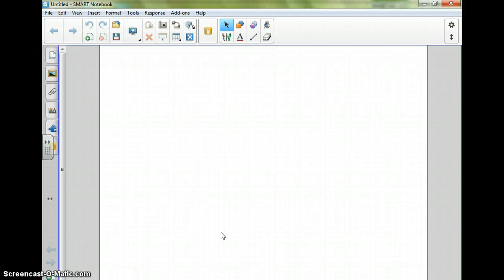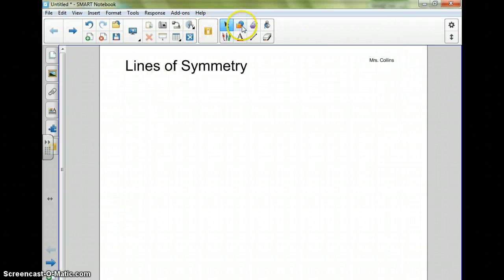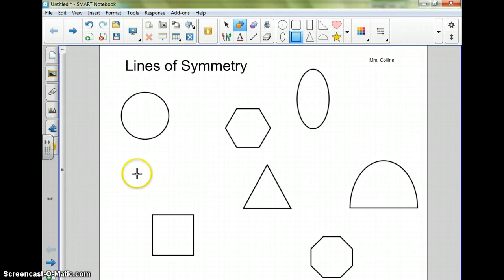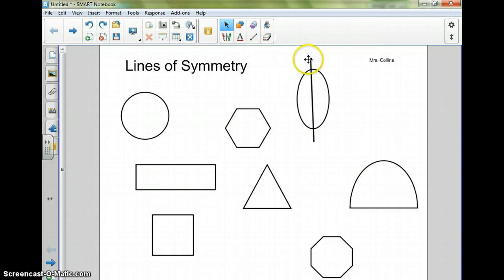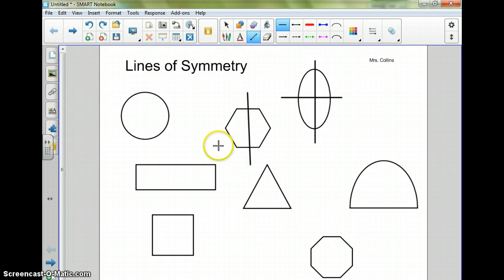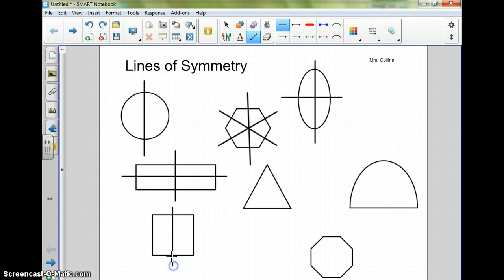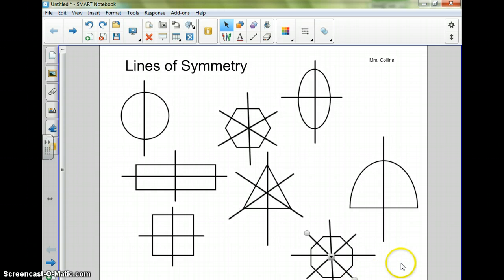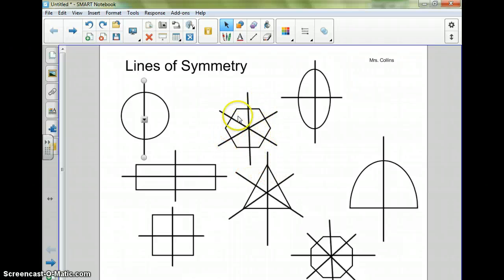Lines of Symmetry in Smart Notebook